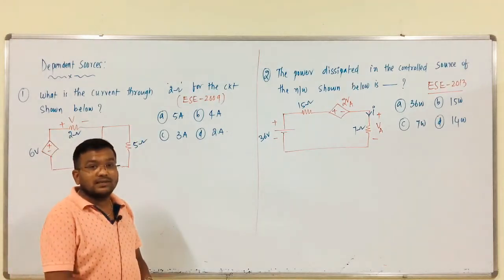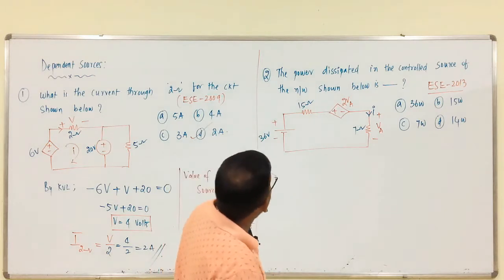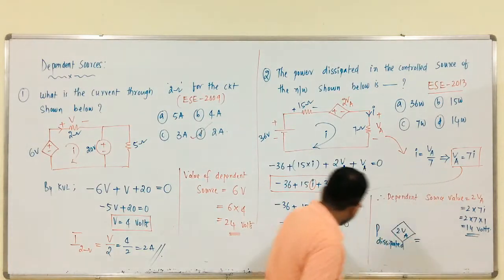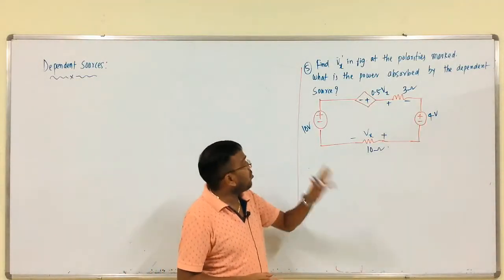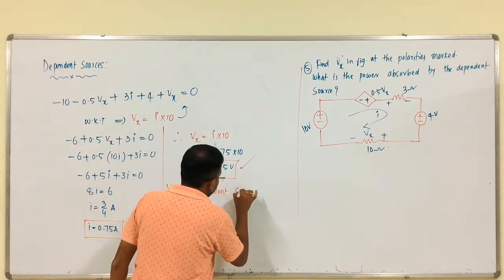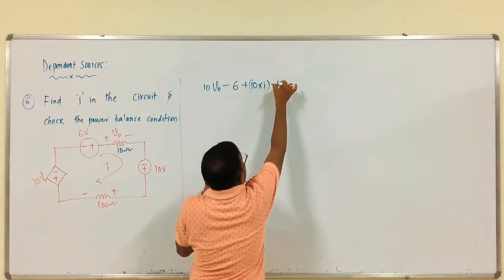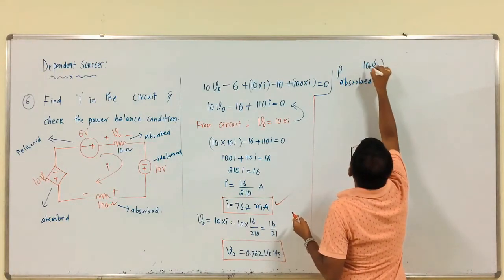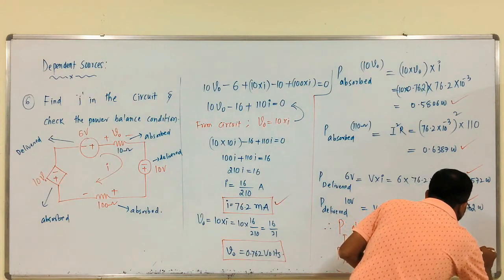ECA: Lec-22: Previous (GATE & ESE) Question discussion on KVL with Dependent sources